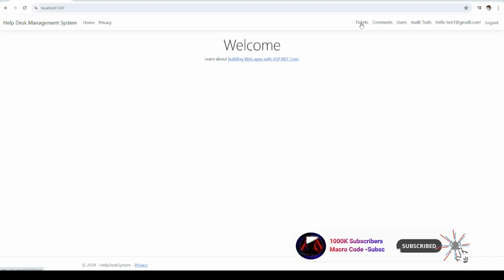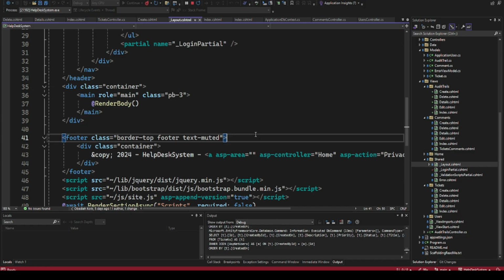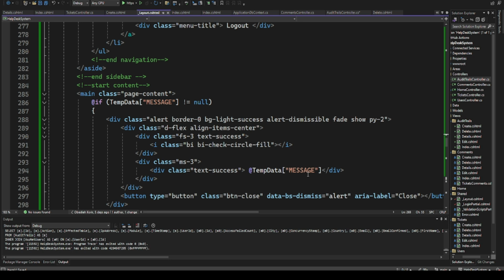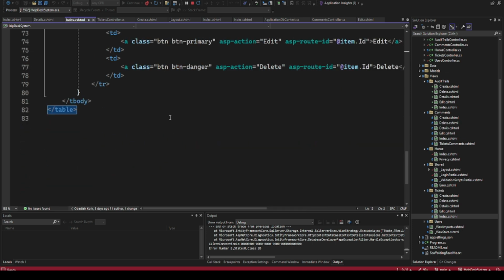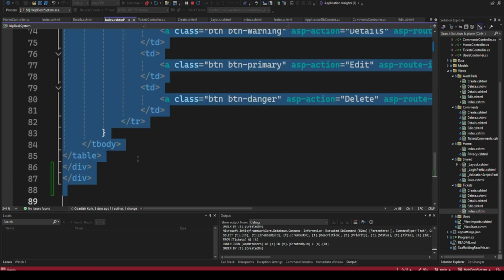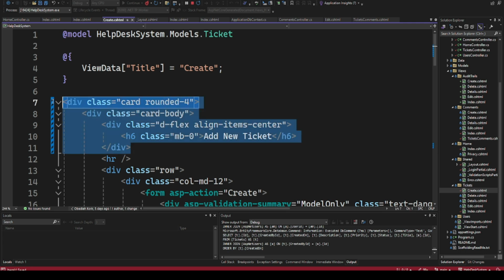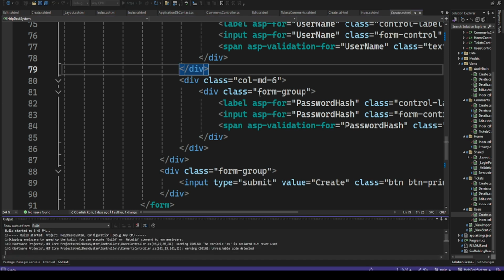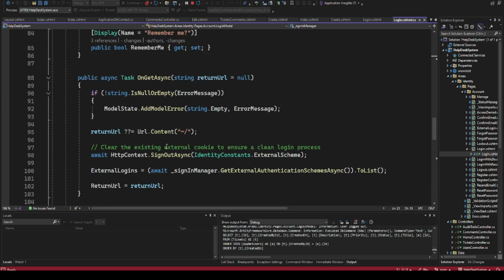EP 6 Help Desk Management System EF Core NET Core ll .NET 8.0 Tickets,Users,Roles,Audit Logs 🚀💥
CLAIEP 6 Help Desk Management System  EF Core  NET Core ll .NET 8.0 Tickets,Users,Roles,Audit Logs 🚀💥

1️⃣Project Setup: Setting up your development environment with ASP.NET Core 8.0, EF Core, and MS SQL Server.
2️⃣ Database Design: Creating and configuring your database using EF Core Code-First approach.
3️⃣ Entity Models: Defining entity models for the help desk system, including Tickets, Users, and Roles.
4️⃣ Data Access Layer: Implementing the data access layer using EF Core to manage CRUD operations.
5️⃣ Business Logic: Writing business logic for handling ticket assignments, status updates, and user notifications.
6️⃣ API Development: Building RESTful APIs with ASP.NET Core to handle help desk operations.
7️⃣ User Interface: Creating a responsive user interface using Razor Pages or Blazor.
8️⃣ Authentication and Authorization: Implementing secure authentication and role-based authorization.
9️⃣ Testing and Debugging: Techniques for testing and debugging your application to ensure reliability.